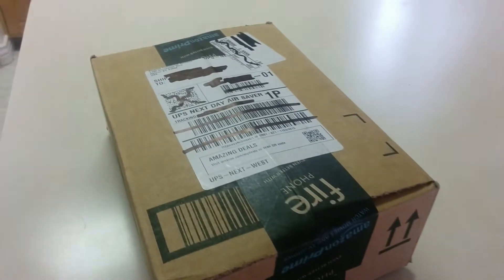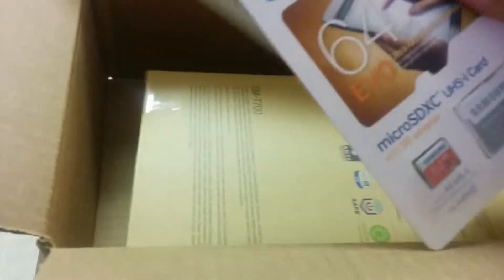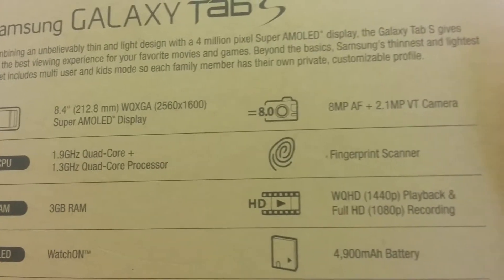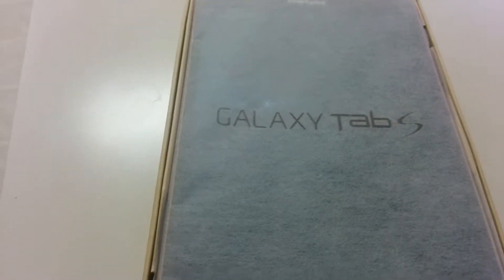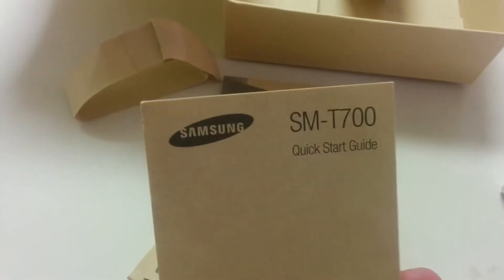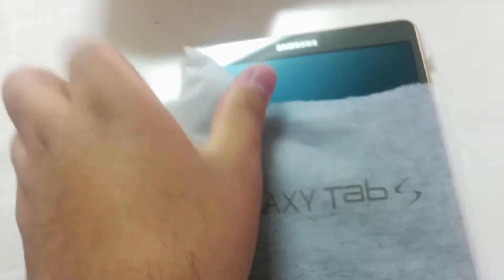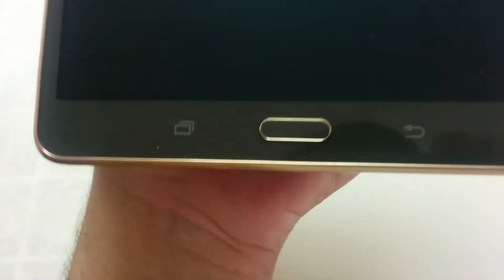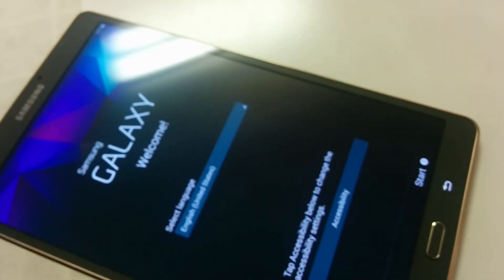Quick Unboxing | Samsung Galaxy Tab S 8.4